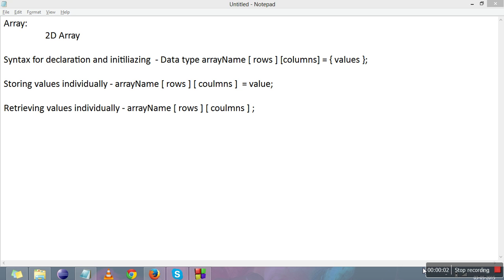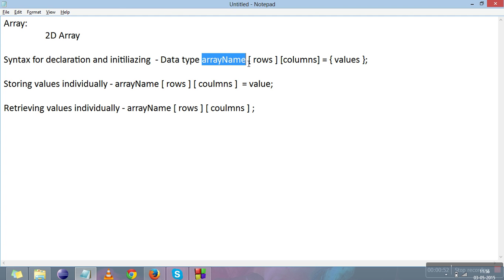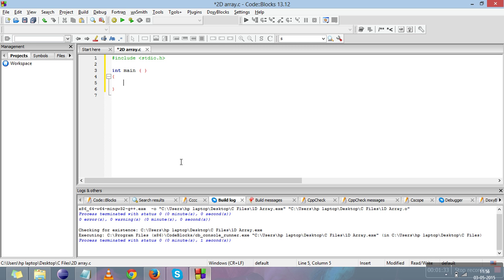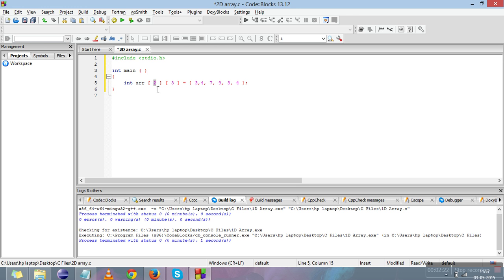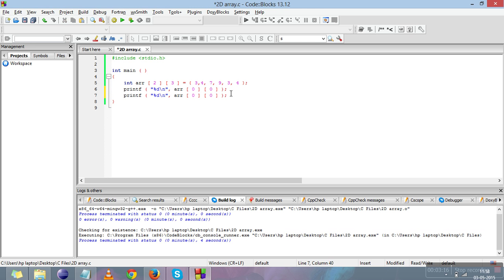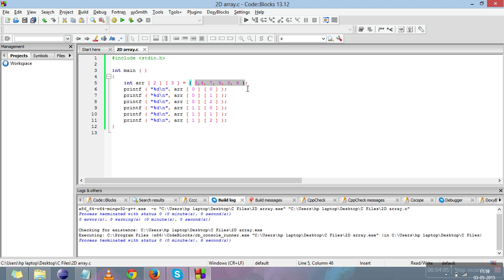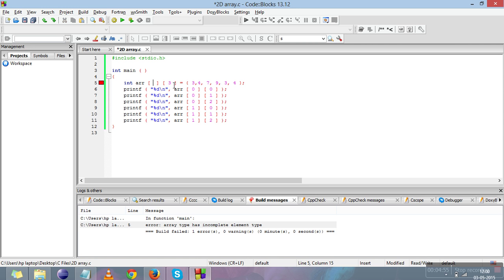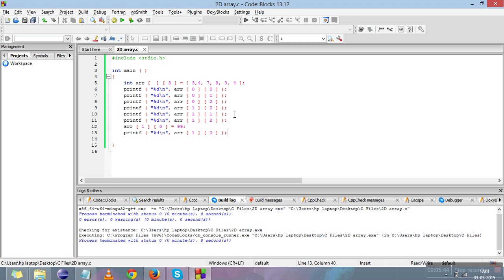C Programming Tutorial For Beginners With Examples #28: 2D Array